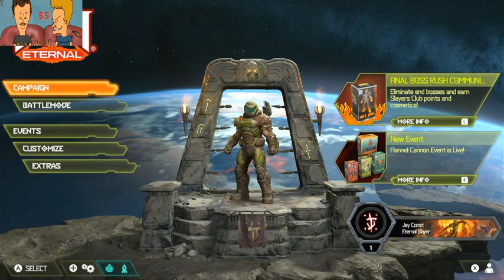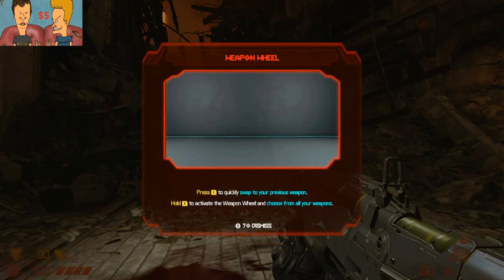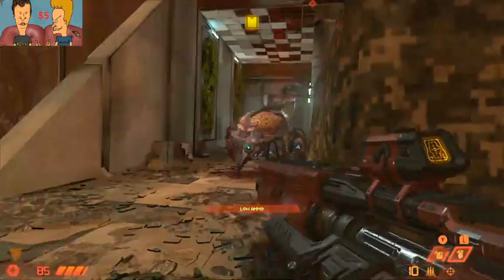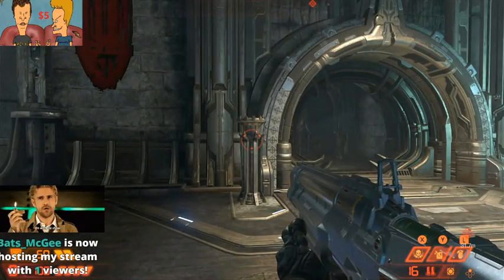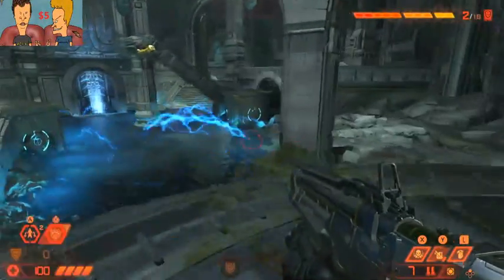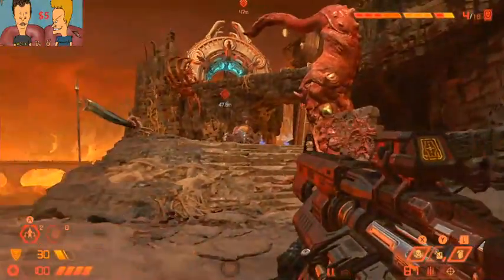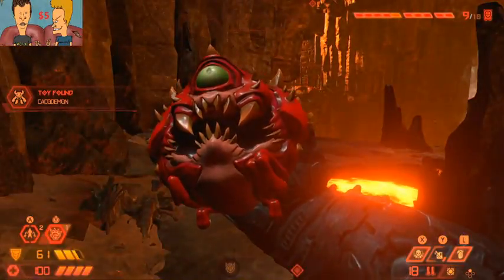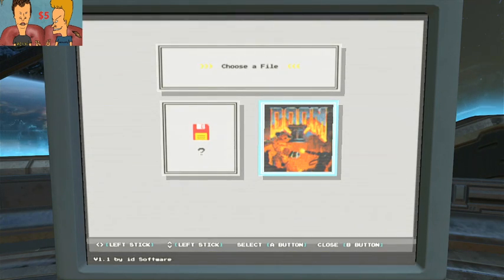Doom Eternal Part 1: Psych is a first level enemy oh no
Next logical step from 2016? Eternal. Worst thing ever...Cacodemons in level one? No, the jumping puzzles. Co-commentary by SteelPH and MikeMurdock, some balancing issues with commentary and game sound.